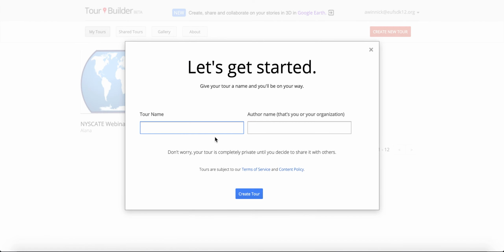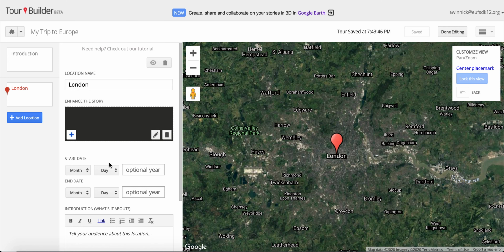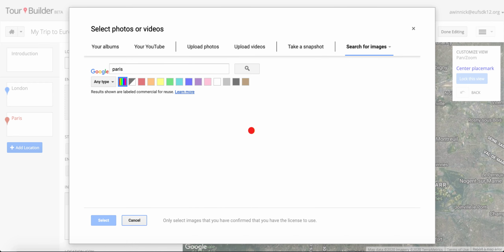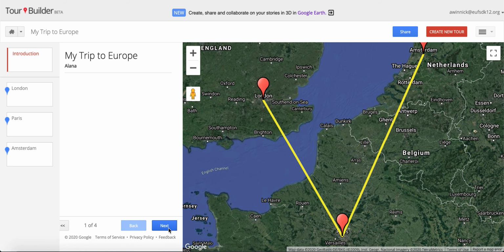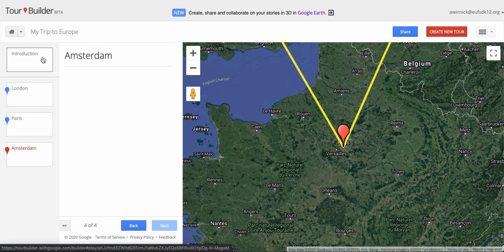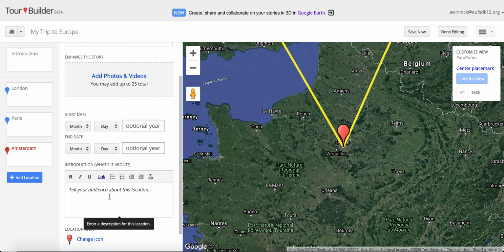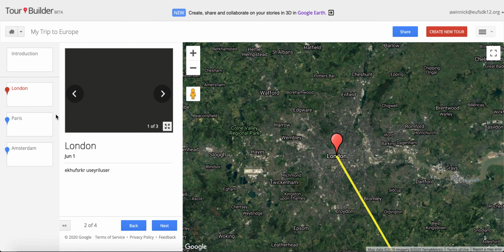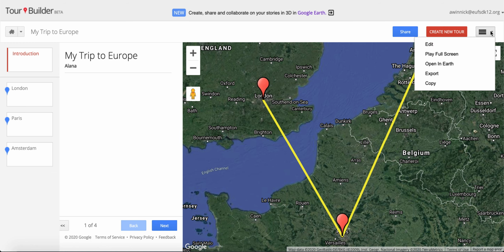Google Tour Builder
This video will show you how to create an interactive Tour using Google Tour Builder. You can use this tool to create interactive lessons for your students, or they can create a tour to show their knowledge of a unit/topic.